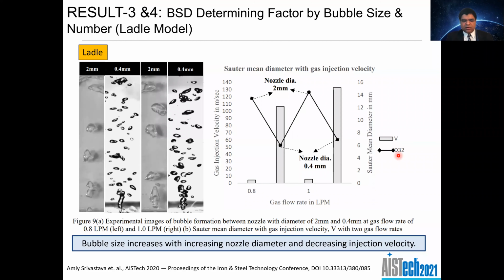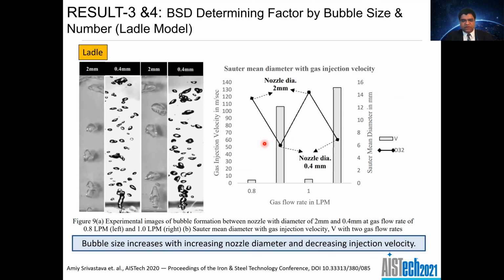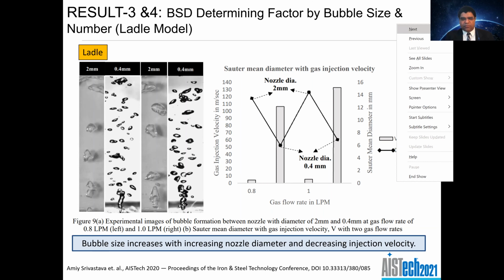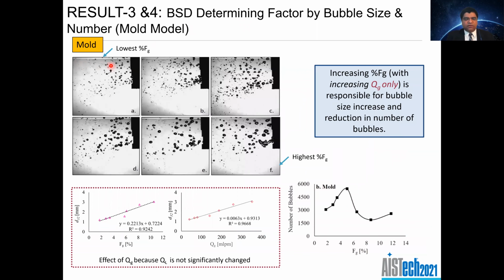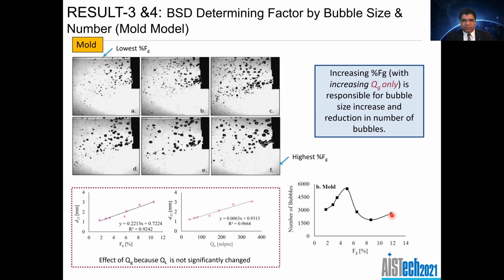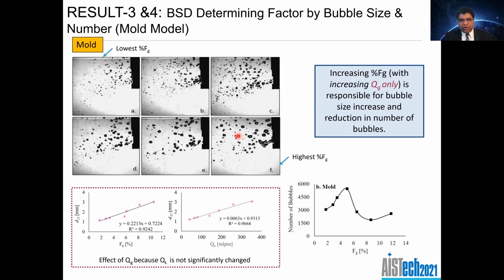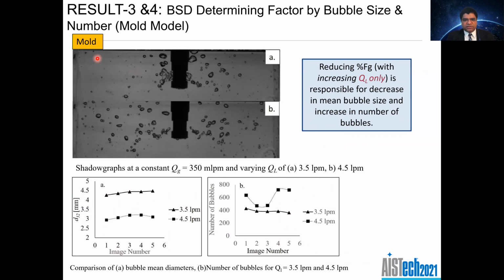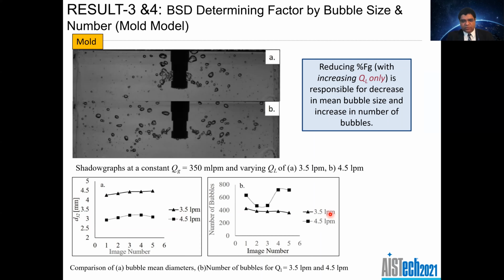Bubble Formation in Continuous Casting Mold and Ladle Furnace, Part 2